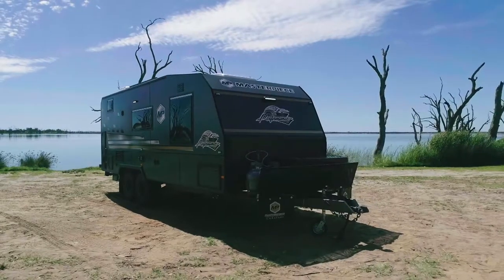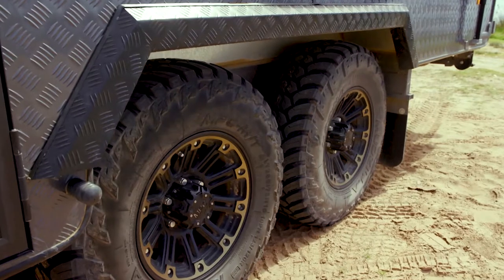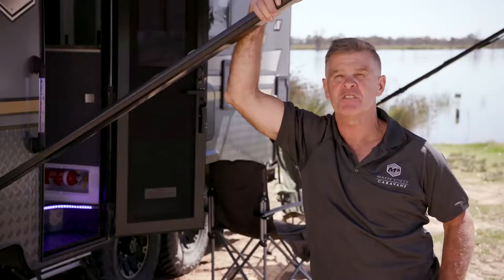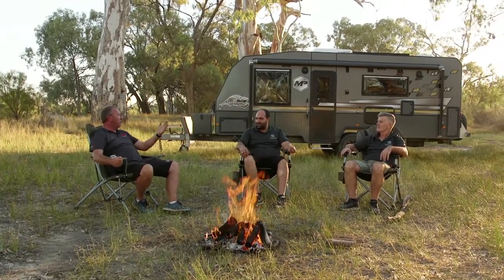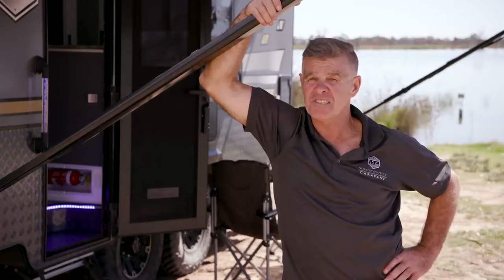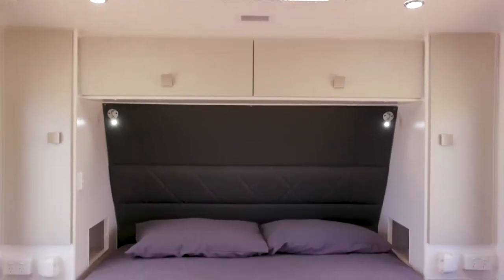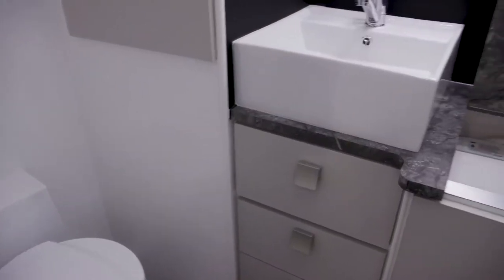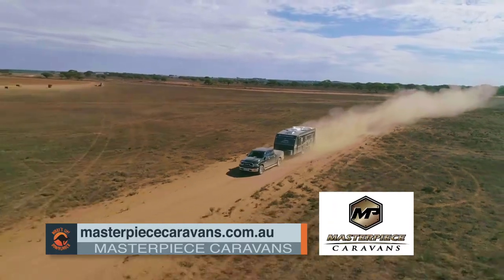Masterpiece Caravans On Display - Performance